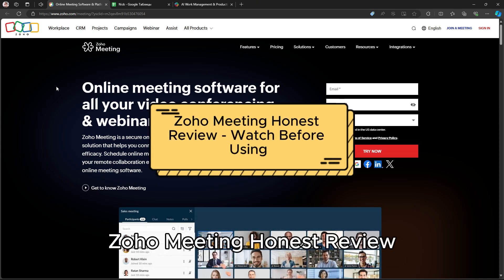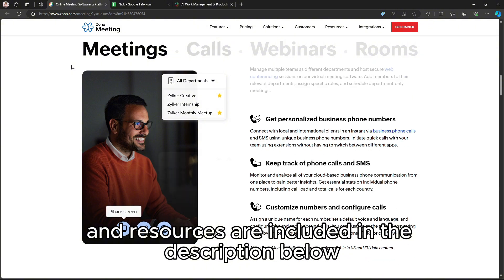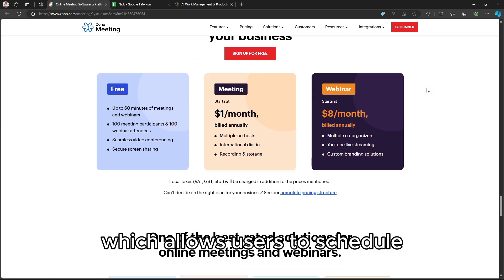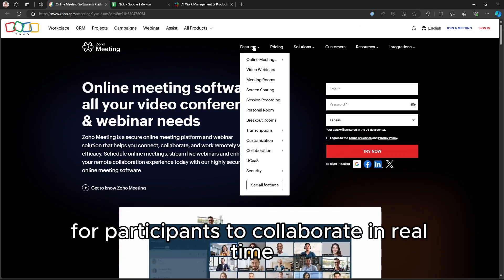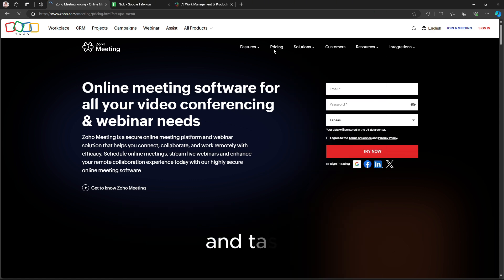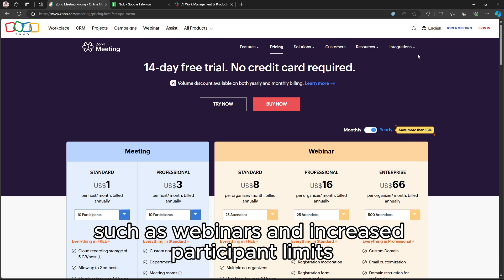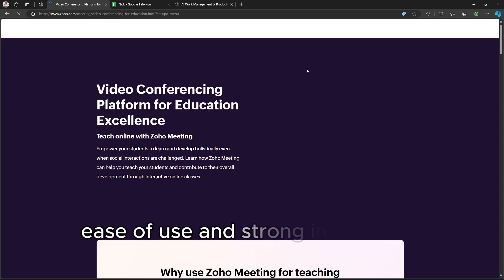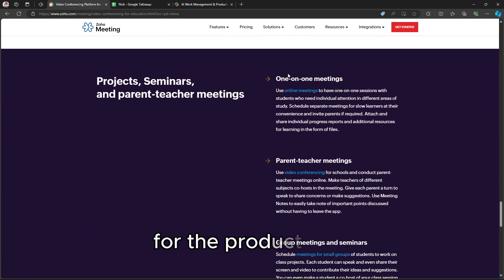Zoho Meeting Honest Review - Watch Before Using